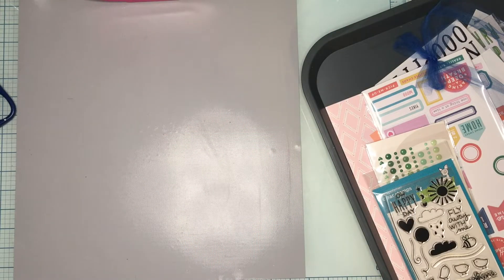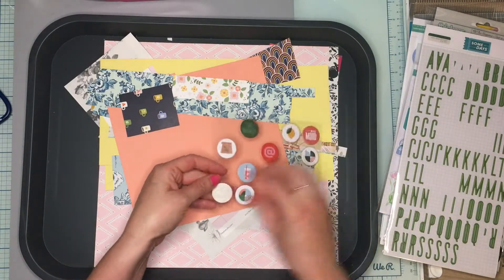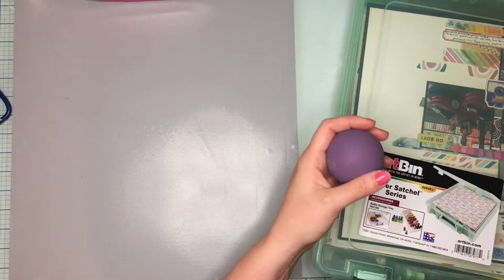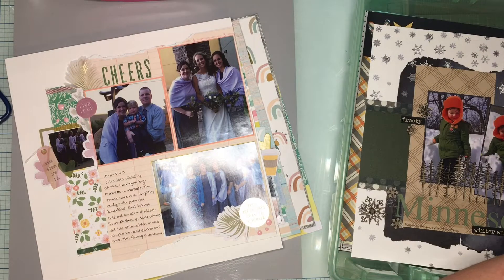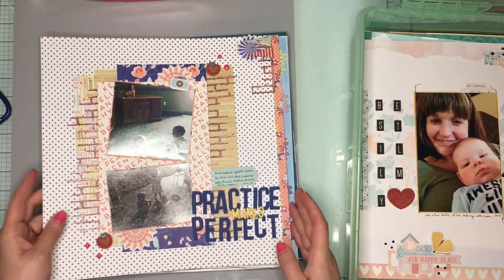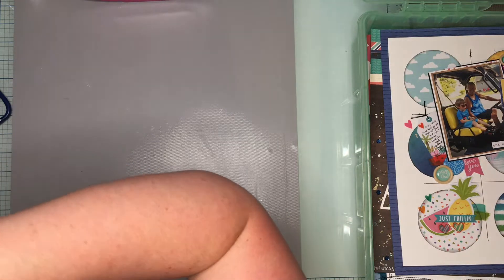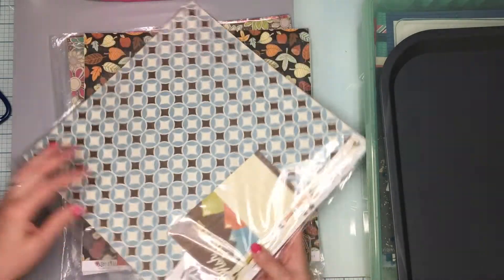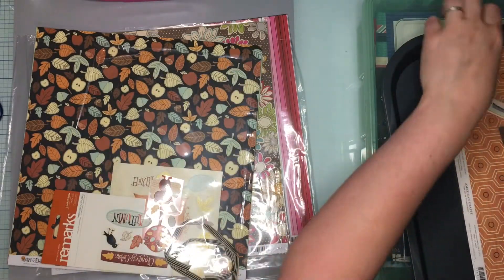HTKAKWS June Wrap Up & July Kit preview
Hello Creatives! We are super excited to bring you another year of How To Kill A Kit With Style! We have a fabulous set of You Tubers who have come together to both teach you how to create stash kits and, more importantly, how to use them up!
We would love for you to hop along with us each month...and create and kill a few kits of your own too!